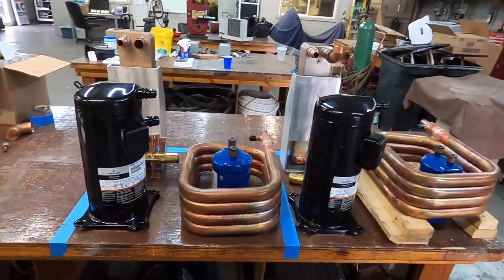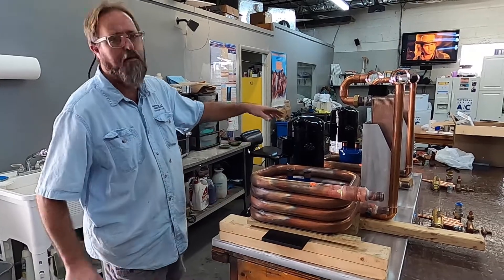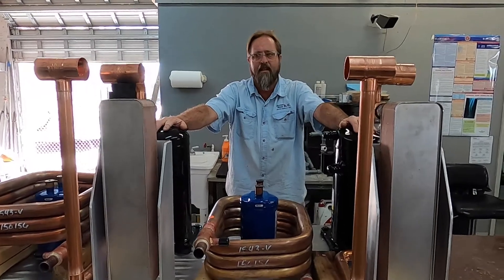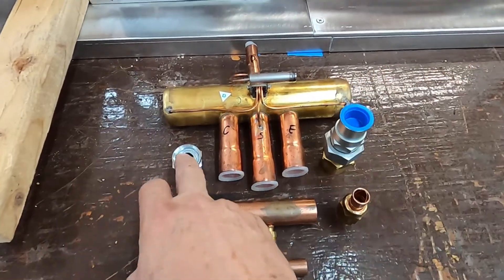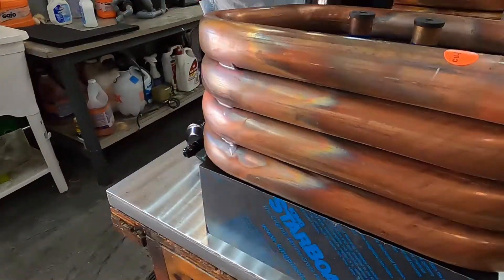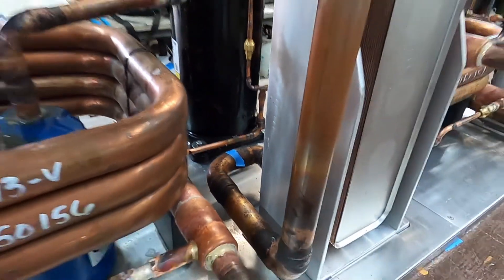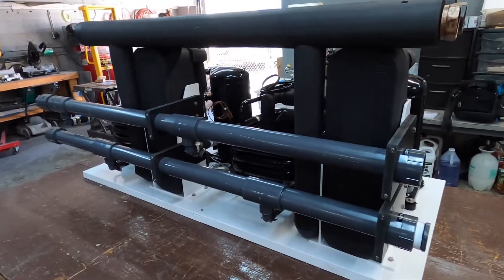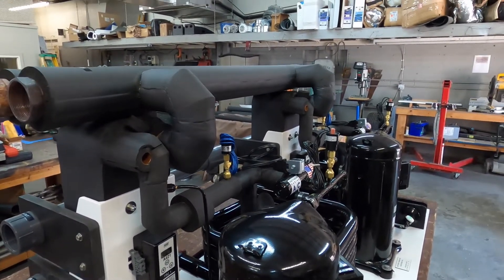Design and Build Custom 10 Ton Marine Chiller System.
A customer asked us to design and build a chiller system to replace the current system.

It is a 2-stage sea water cooled chiller with a capacity of 10 Tons (120,000 BTUs). The evaporators are brazed-plate design. The condenser is a tube-in-tube design with the water circuit made from cupronickel copper for superior corrosion resistance. Reversing valves are installed to make it a heat pump for winter time.